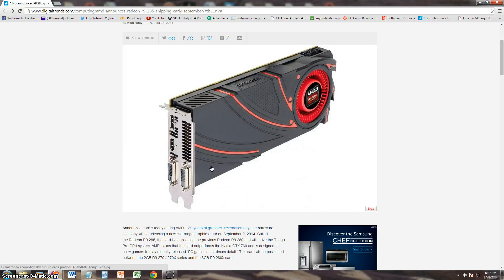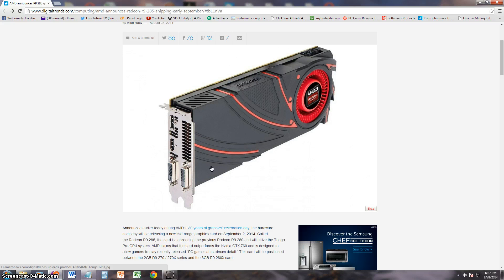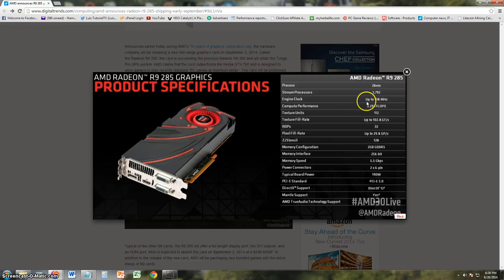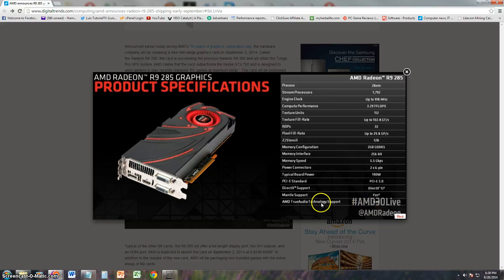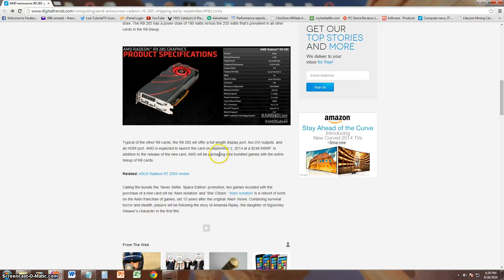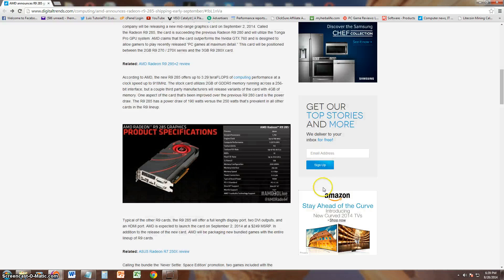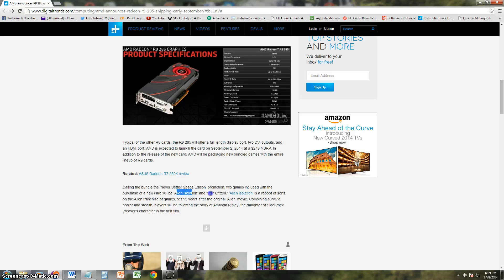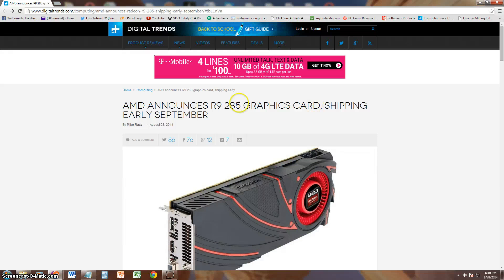AMD Announces New R9 285 Graphics Card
In this video we will look at an article where AMD Announces its new R9 285 Graphics Card

tune-up.